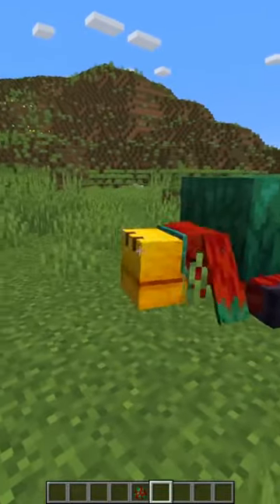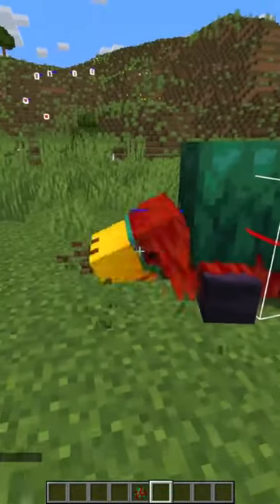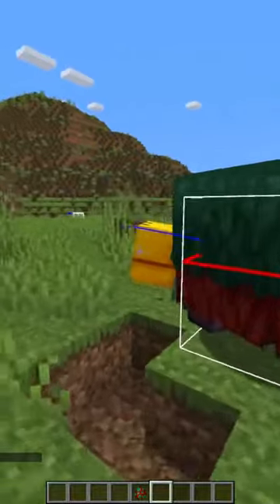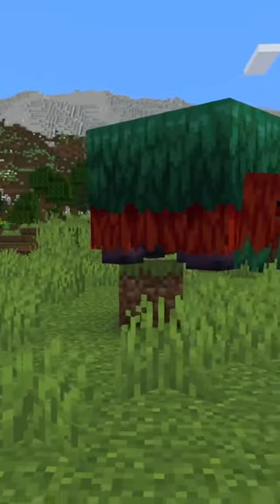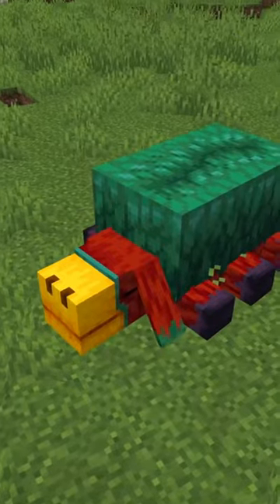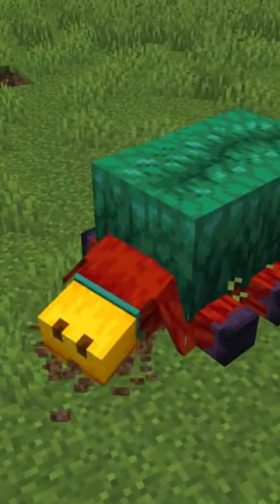ten cool minecraft sniffer facts you didnt know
minecraft sniffer is one of the coolest parts of minecraft 1.20! here are ten facts!